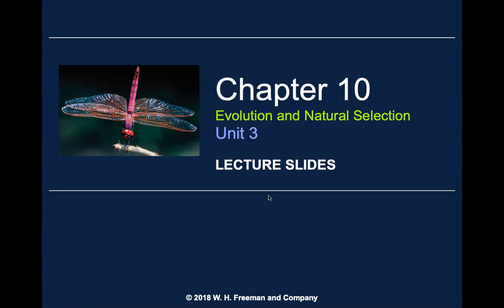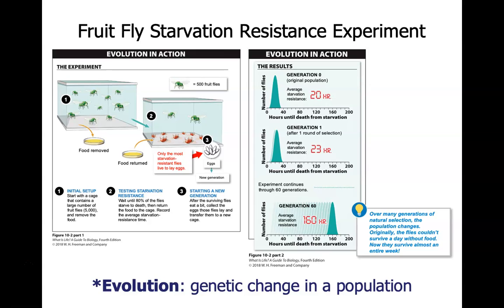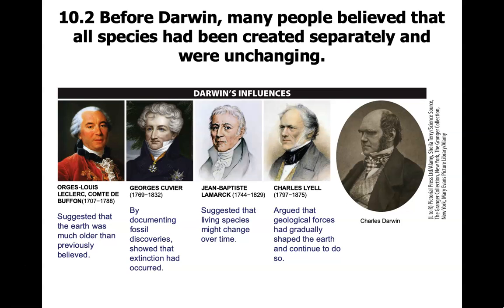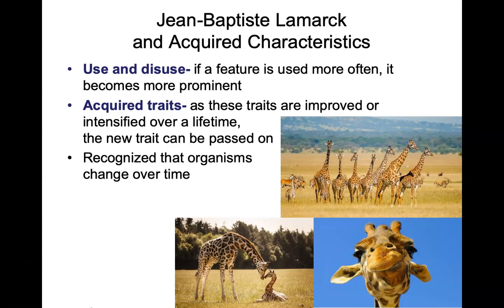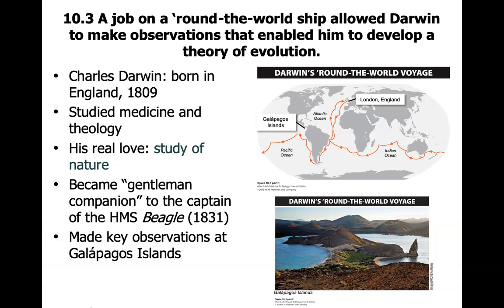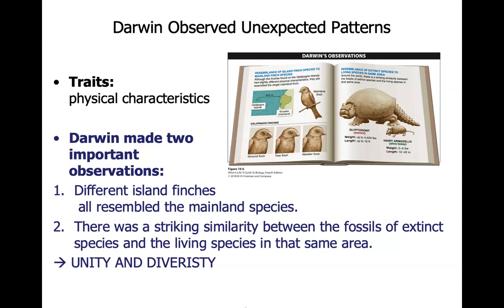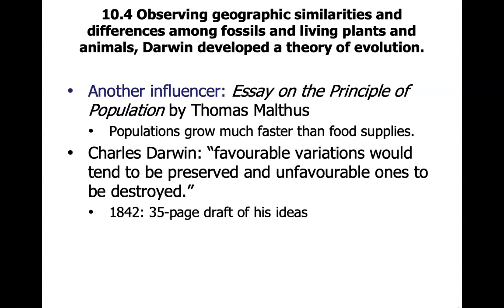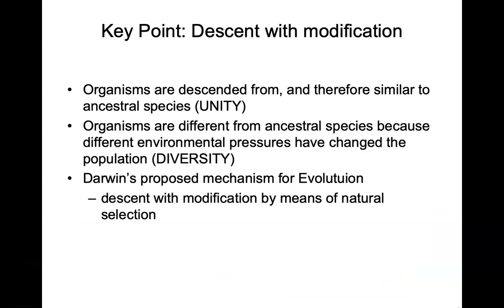Ch 10 Part 1 Darwin